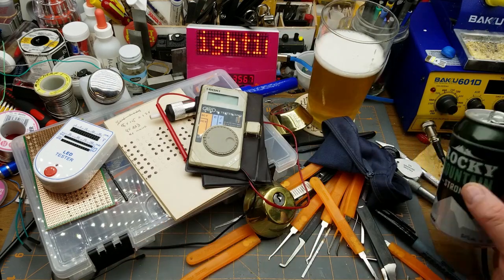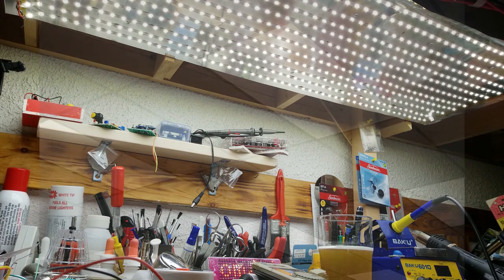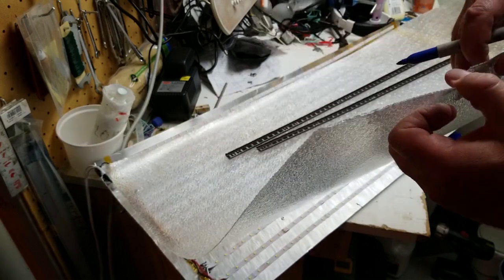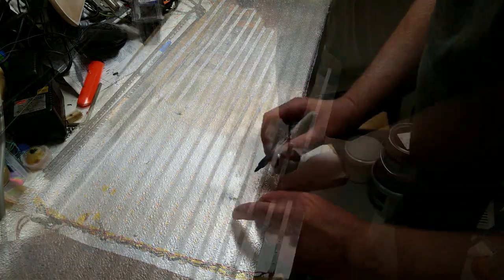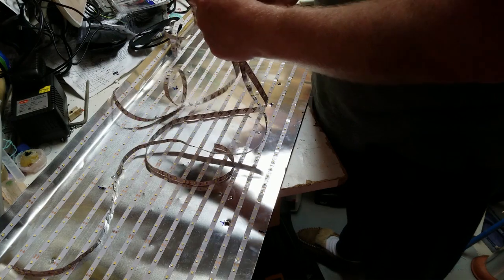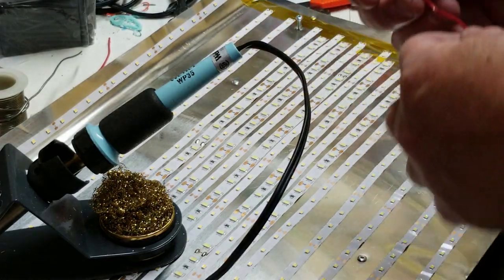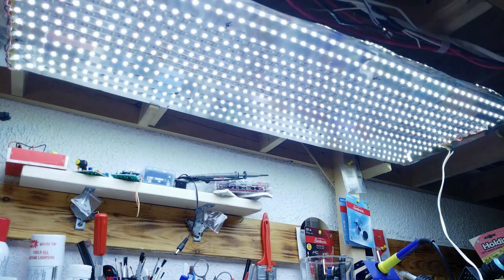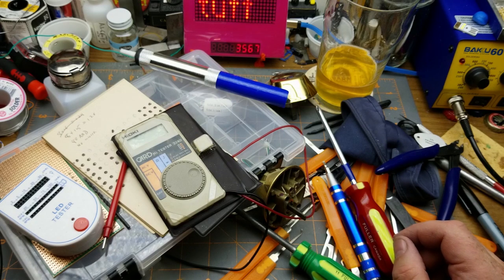workbench light diffuser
About a year and a half ago I built a lighting panel for above my workbench.

But there's always been one thing that kinda annoyed me about it.

So today I'm taking a stab at improving it using some material I found on the side of the road.